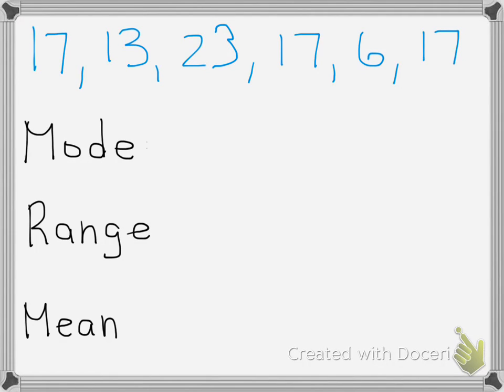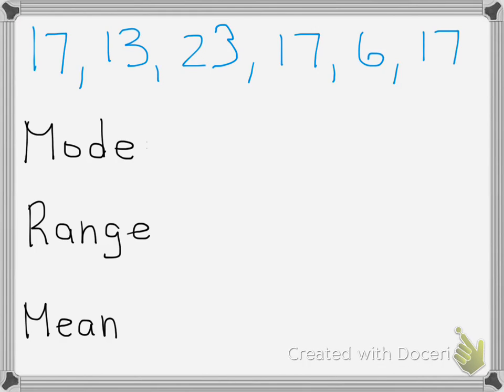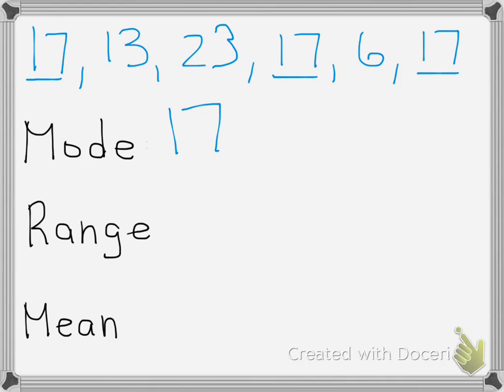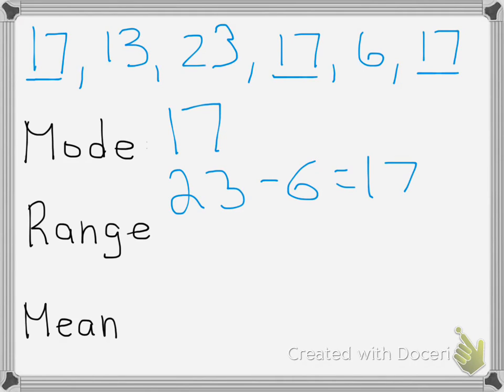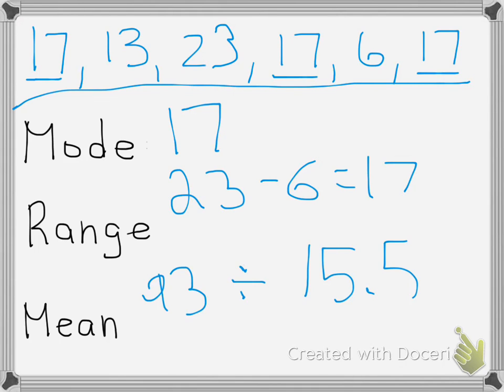Mode, mean and range